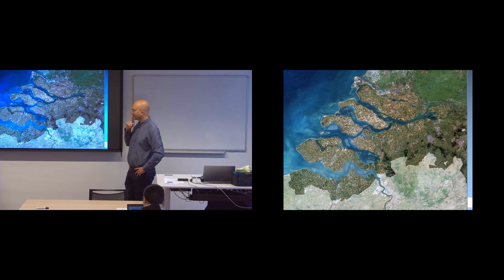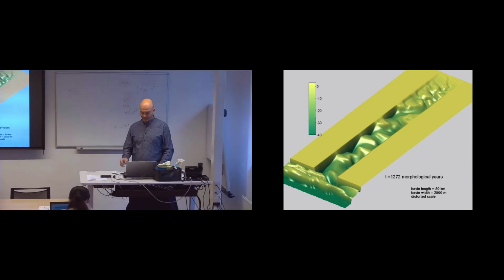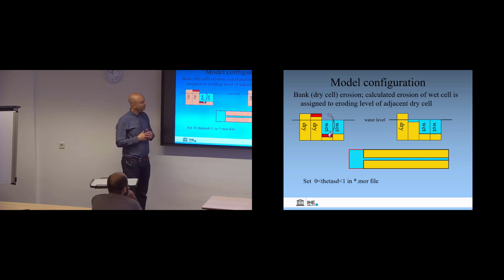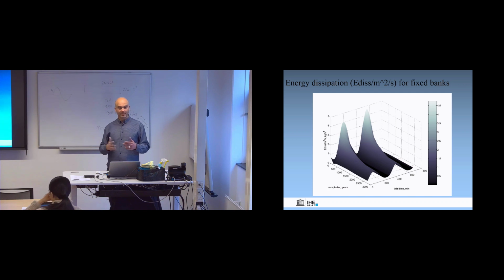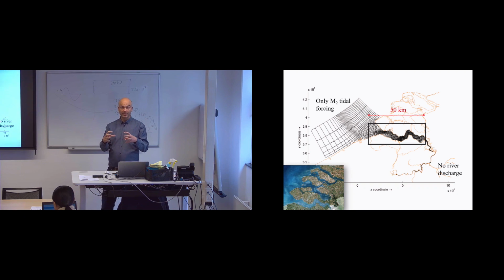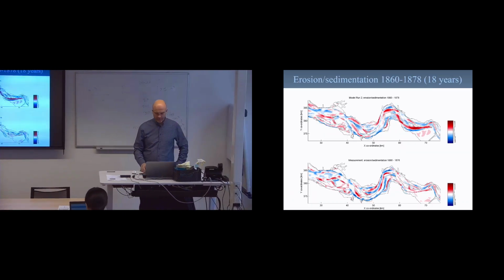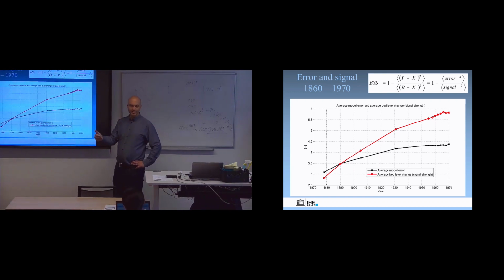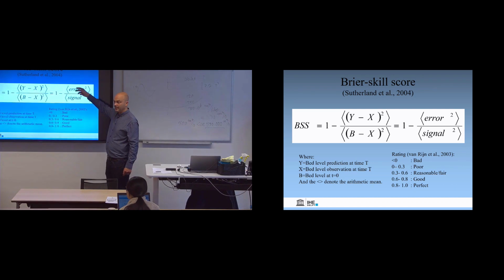[M4] Lecture Estuarine morphodynamics - part 2 Western Scheldt case study [53.00]